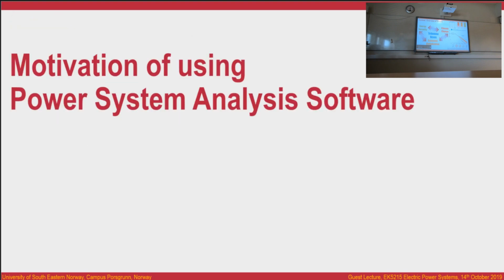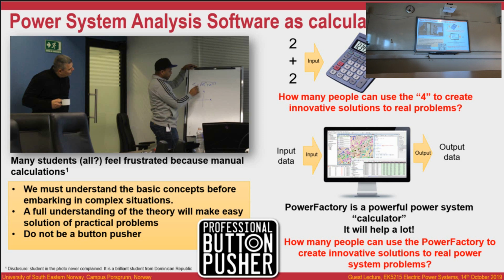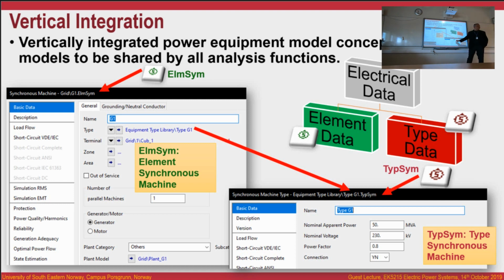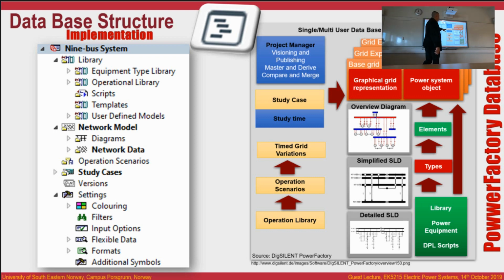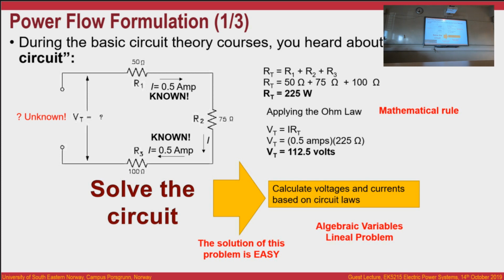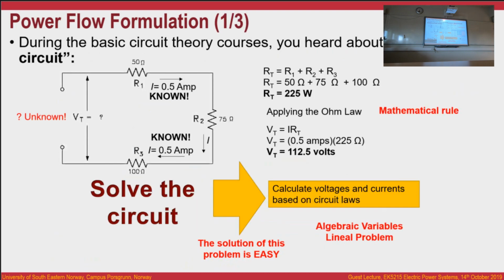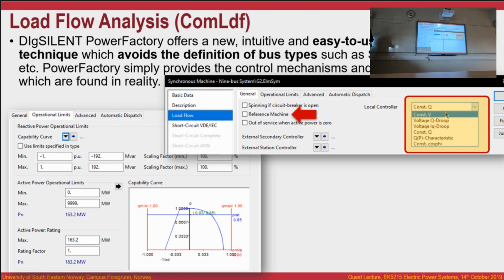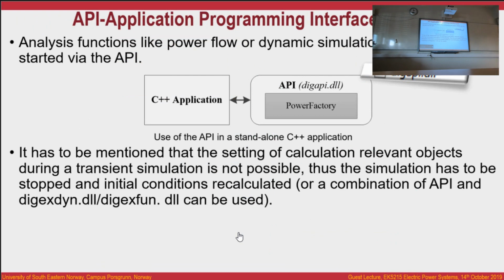Let us talk about power system analysis using DIgSILENT PowerFactory